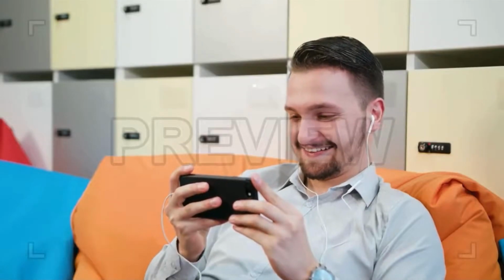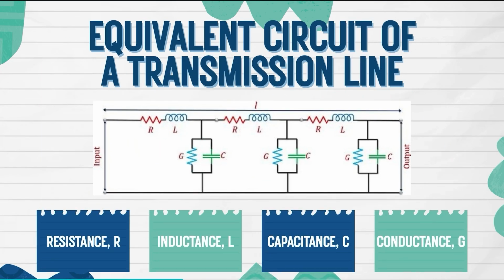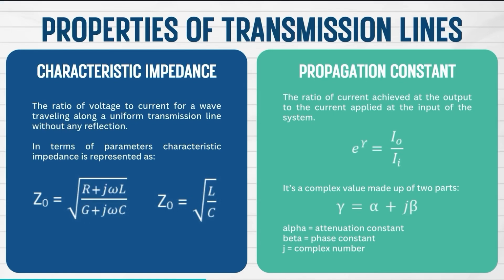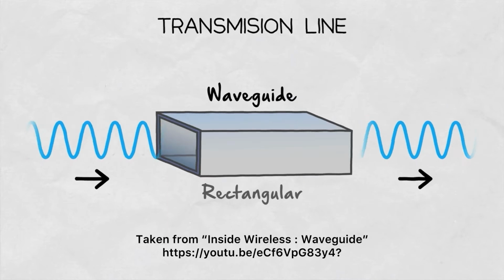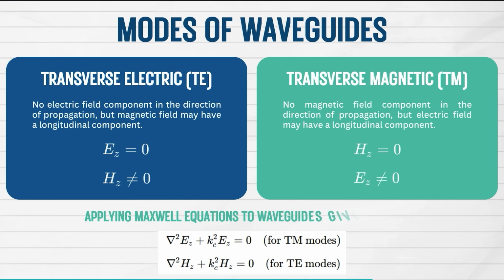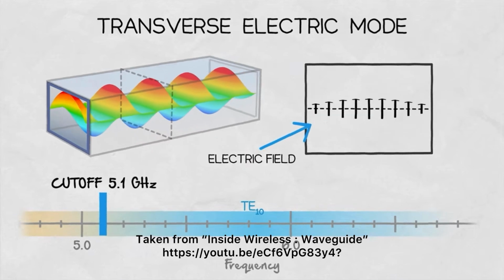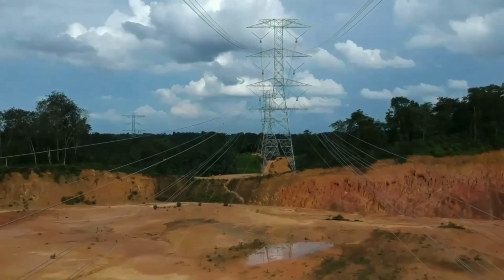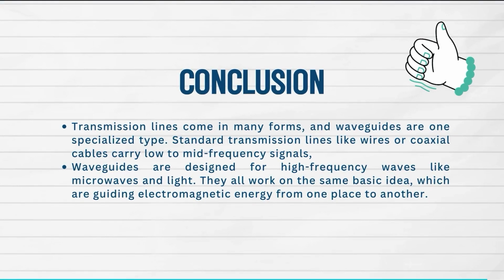Transmission Lines & Waveguides | SIF2003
Hi, my name is Muhammad Adam Azis bin Azam (22000126) and this is my video presentation entitled 'Transmission Lines & Waveguides.' This presentation is addressed to Dr. Hamdi bin Ali @ Buraidah, the lecturer for the course Electromagnetism II (SIF2003), Semester 2 of the 2024/2025 academic session.